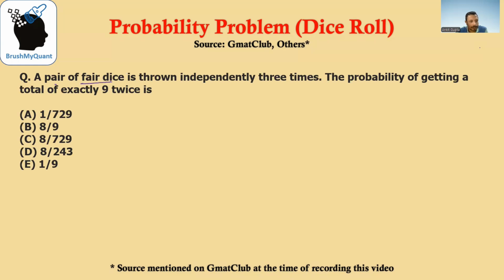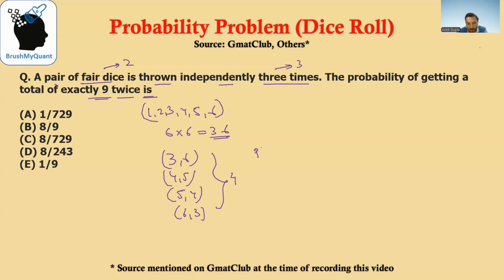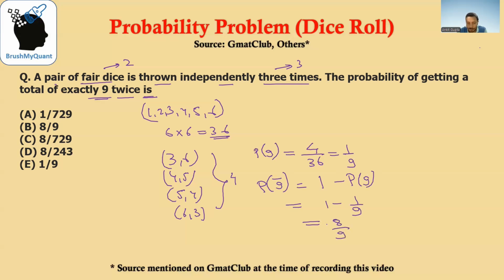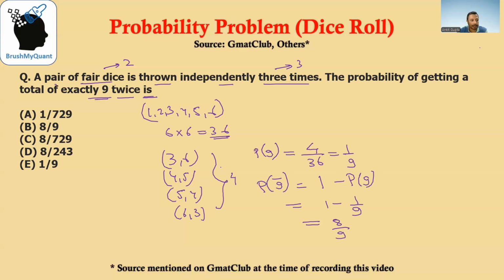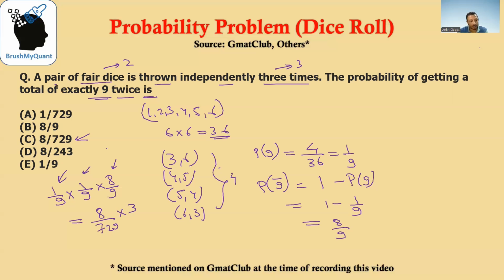🎲 Two Dice Roll Probability with Sum exactly 9 twice 🎲🔍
✨ TIMESTAMP ✨

0:05 - Problem Introduction
0:15 - Concept
0:30 - Solution walkthrough